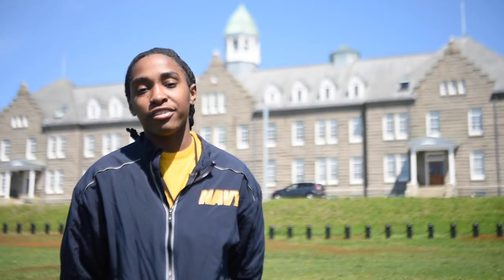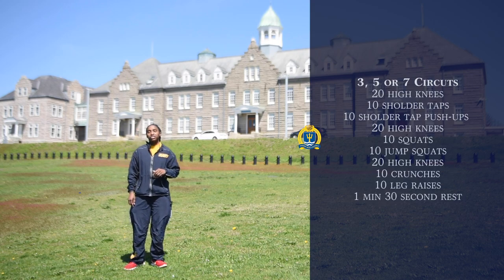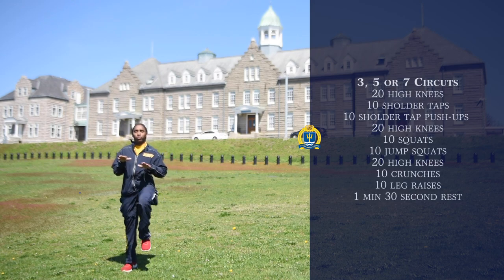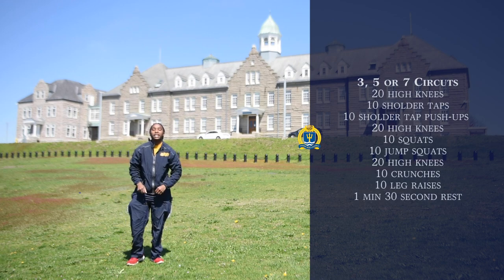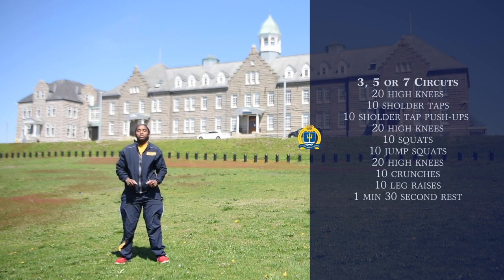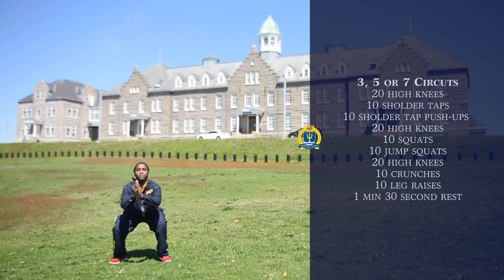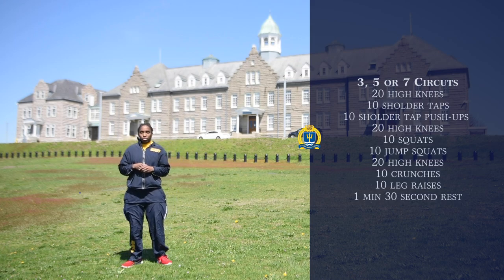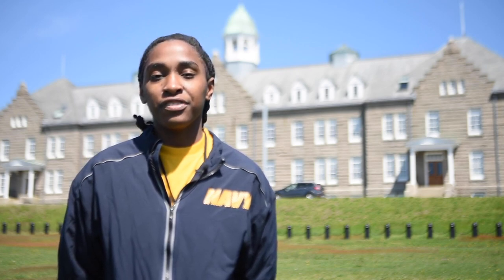U S Naval War College Workout Plan for May 8, 2020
IC1 Trotter, an assistant command fitness leader, walks through this Friday’s workout.

3, 5 or 7 Circuits

20 high knees
10 shoulder taps
10 shoulder tap push-ups
20 high knees
10 squats
10 jump squats
20 high knees
10 crunches
10 leg raises
1 min 30 second rest